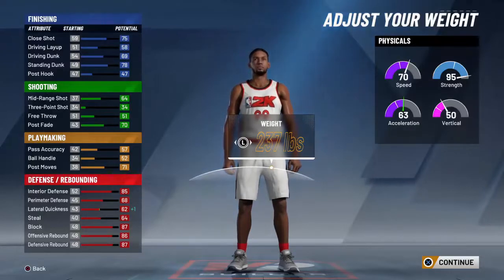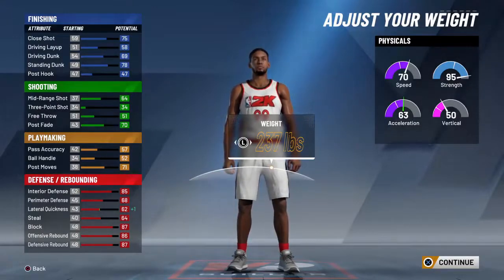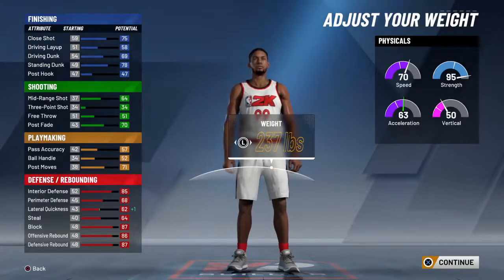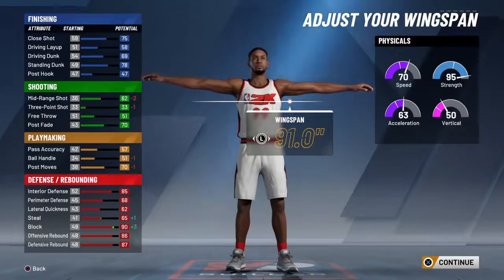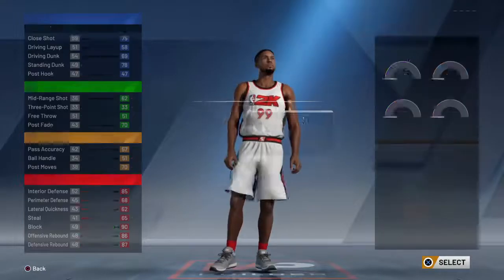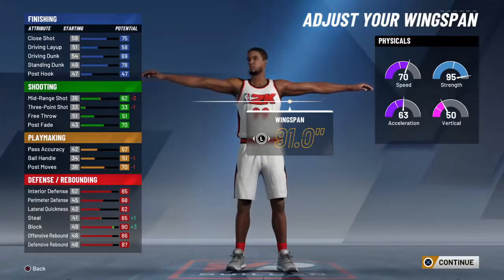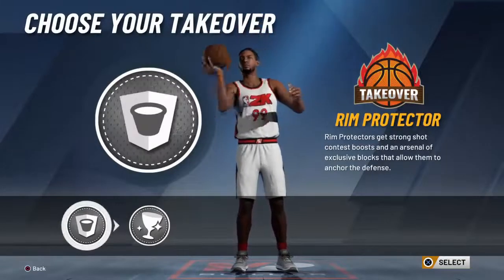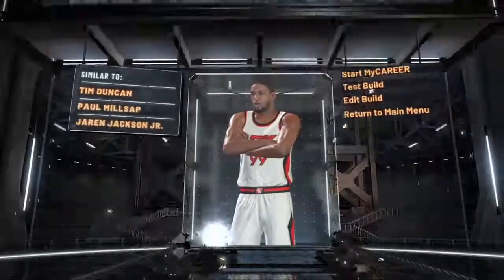HOW TO MAKE A TIM DUNCAN BUILD (NBA 2K20) GLASS-CLEANING LOCK!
I take pleasure in showing you how to make a Tim Duncan (GLASS CLEANING RIM. Why nor make a build that resembles a FIVE TIME NBA CHAMPION?? In this 2k, height matters with shooting so be aware!